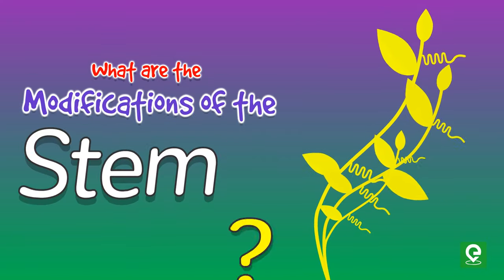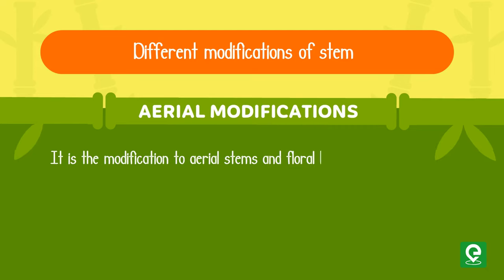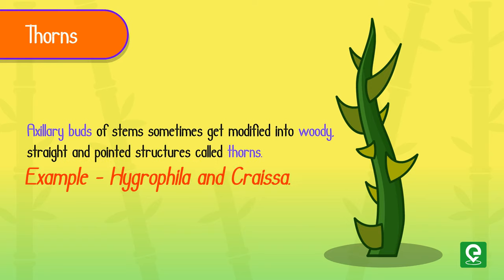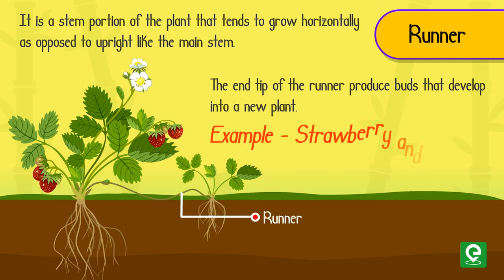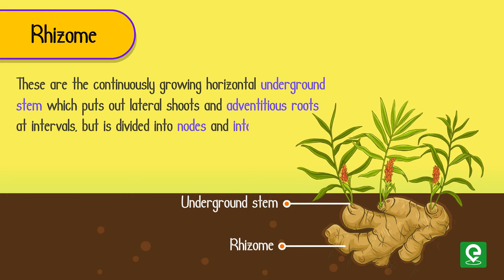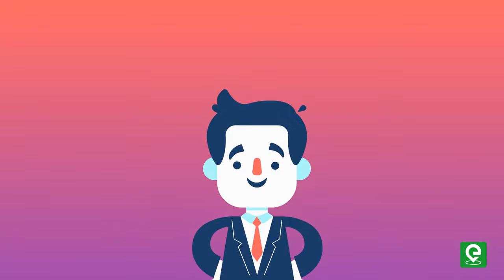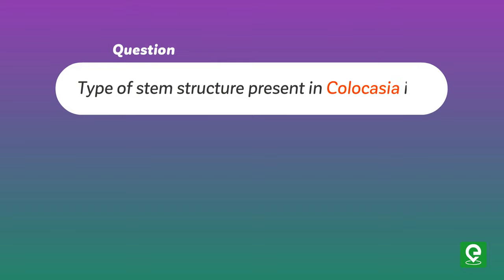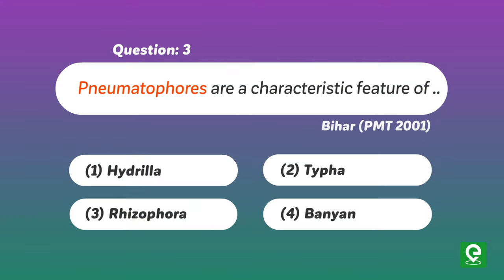What Are the Modifications of the Stem? | Biology | Extraclass.com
This video will help you to learn What Are The Modifications Of The Stem?

Have you ever stopped to take a look at the plants around you and think about the stems??

The stem is the ascending part of the plant bearing branches, leaves, flowers, and fruits.

The stem has two parts:- nodes and internodes.

Nodes are the parts of the stem where leaves are grown While the internode is the portion between two nodes.
Beside this stem’s undergo modifications in order to perform the additional function like storage, support, vegetative propagation.
In this video, we will learn about the different modifications of a stem

(1) Aerial modifications

It is the modification to aerial stems and floral buds of plants that perform the function such as climbing, protection, synthesis of food, etc.

Different examples of the aerial modifications are-
Tendrils

They are the modified axillary buds of the stems. They're slender and spirally coiled. It helps the plant in climbing.

Example - Vitis
Phylloclade

Plants of arid regions modify their stems into flattened
Structures to reduce water loss called phylloclade, resembling leaves.

Example - Phyllanthus.
Thorns

Axillary buds of stems sometimes get modified into woody, straight and pointed structures called thorns

Example - Hygrophila and Carissa.
Bulbils

A small bulb-like structure, in particular, one axile of the leaf, which forms a new plant if fallen.

Example - Agave
Cladode

They are flattened leaf-like stem, consisting of one internode only.

Example - Opuntia

(2) Sub-aerial modifications

These are the modifications of stem for vegetative propagation and they are of following types
Runner

It is a stem portion of the plant that tends to grow horizontally as opposed to upright like the main stem.

The end tip of the runner produces buds that develop into a new plant.

Example - Strawberry and Oxalis.
Stolon

The stems which grow at the soil surface or just below ground that form adventitious roots at the nodes, and new plants from the buds.

Example - Hawkweeds.

Offset

They are just like runners but are short and thicker and is found in aquatic plants.

Example -Eichhornia crassipes and Pistia stratiotes.
Suckers

The plants developed from other underground parts are called suckers.

Example - Chrysanthemum mentha.
Rhizome -

These are the continuously growing horizontal underground stem which puts out lateral shoots and adventitious roots at intervals but is divided into nodes and internodes.

Example - Ginger.
Tubers -

They are a much thickened underground part of a stem or rhizome, serving as a food reserve and bearing buds from which new plants develop.

Example - Potato
Corm -

The corm, sometimes called a rock bulb, is a condensed vertical rootstock with large apical buds. adventitious roots may grow either from the base or all over its body.

Example - Gladioli.
Bulb -

It is an underground modified bud with a reduced stem and fleshy scale leaves growing from it.

Example -Onion and Garlic.

Happy Learning!!